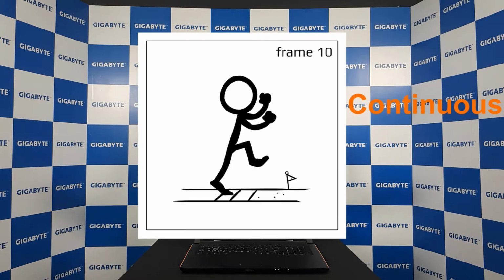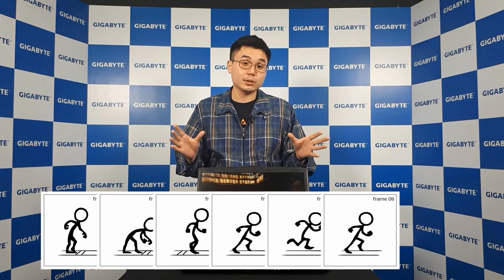GIGABYTE Technical Classroom: The Refresh Rate & Response Time on Panel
Are you familiar with the panel on your laptop? What's refresh rate? What's response time? What's the relationship between them? How to choose a suitable panel on laptop for gaming? Check out the video and you will know it!